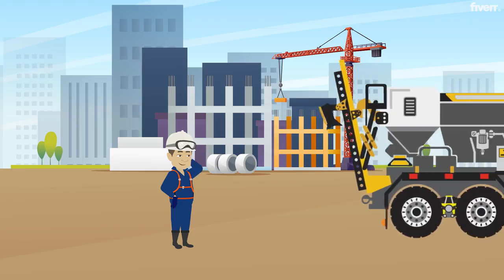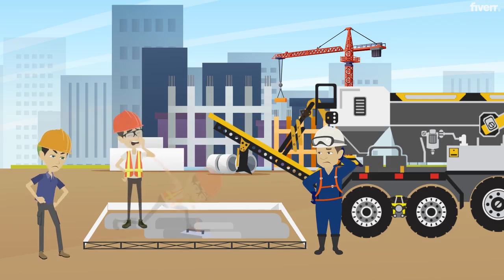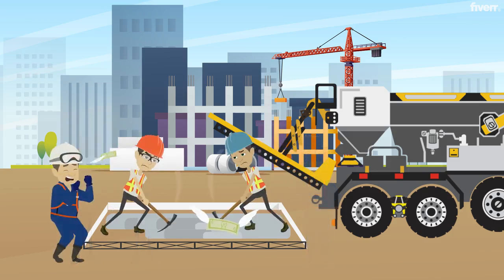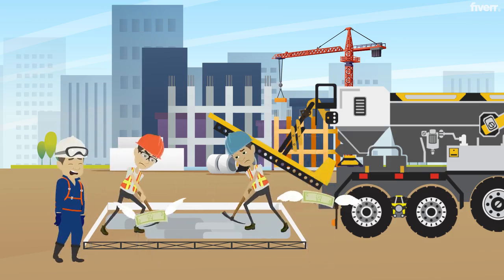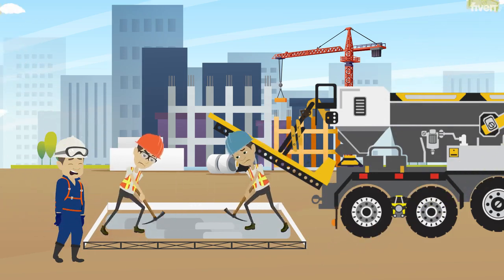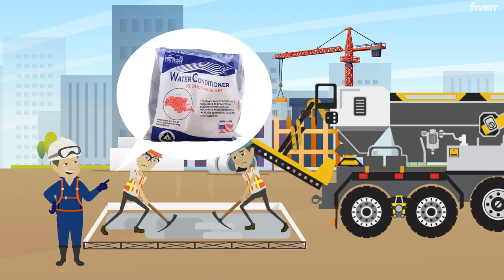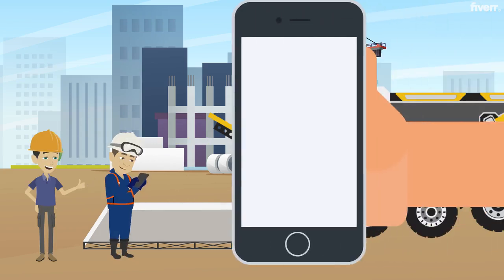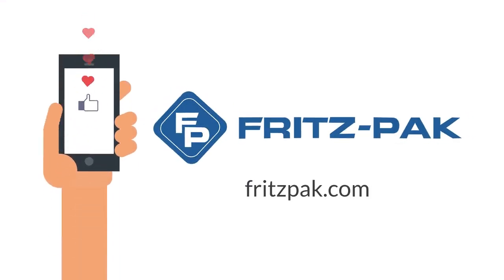Improve Your Concrete with A False Set Concrete Admixture from Fritz-Pak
Fritz-Pak's false set concrete admixture is specially formulated to improve your volumetric concrete operations. False set causes the concrete to set up within just a few minutes of placement.  But Water Conditioner neutralizes the gypsum molecules responsible for this phenomenon.  Visit us online at fritzpak.com to learn more and order a case today.